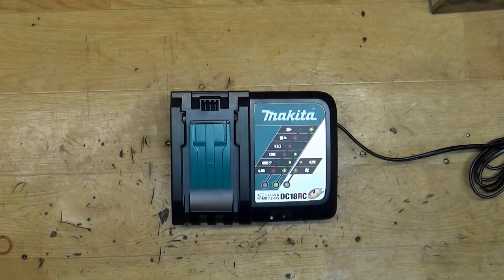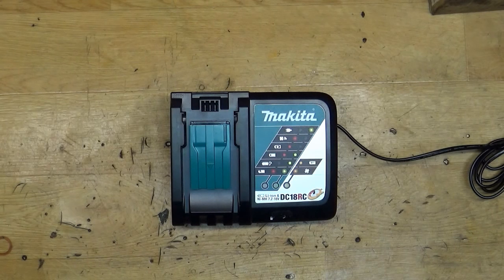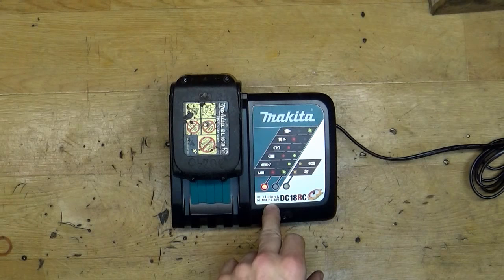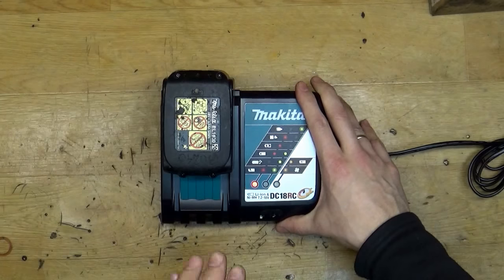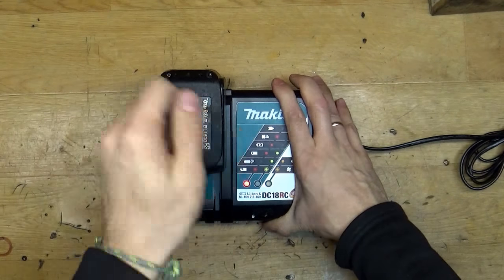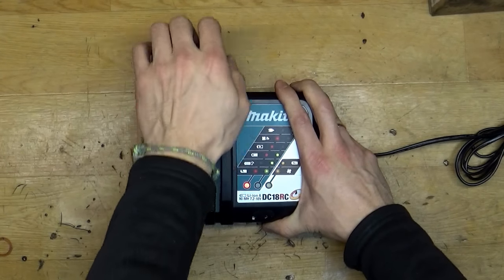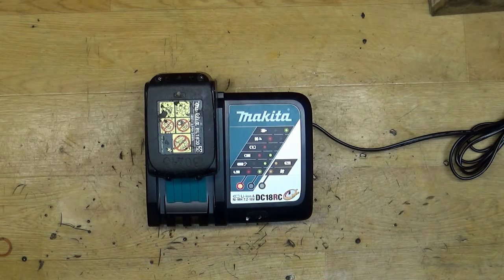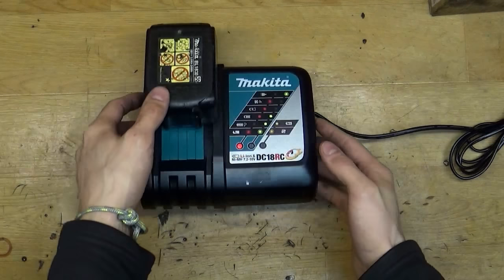How to change melody for Makita DC18RC 14.4 - 18 V Li-ion Fast Battery Charger instruction manual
Time and time again, I receive the question if the Makita charger plays a melody?
Yes, it does.

I made this video to show how you can change the charging melody for Makita DC18RC charger.

Check out the below links where you can find new versions of some of these quality brands. That is, of course, if your repairs don't work!